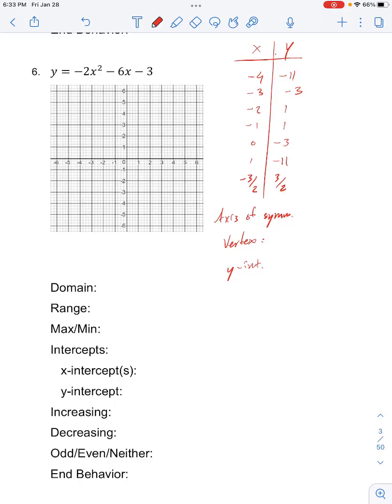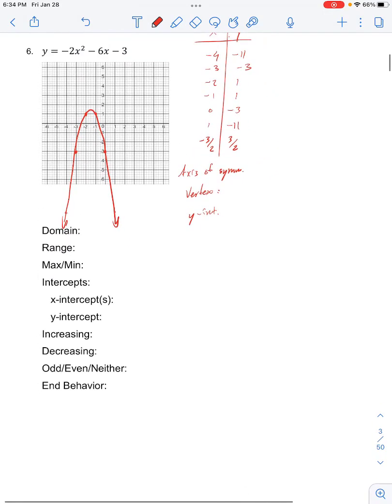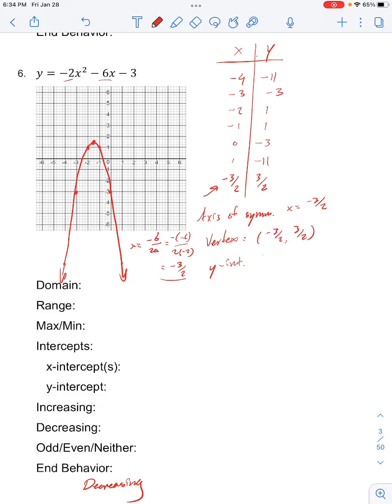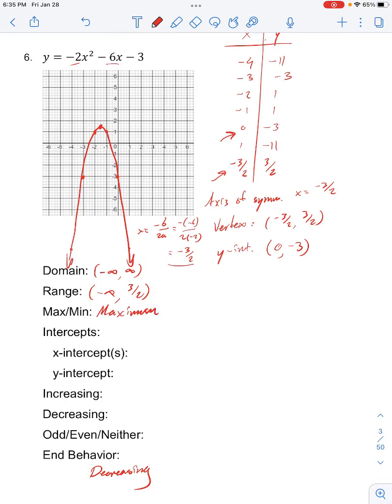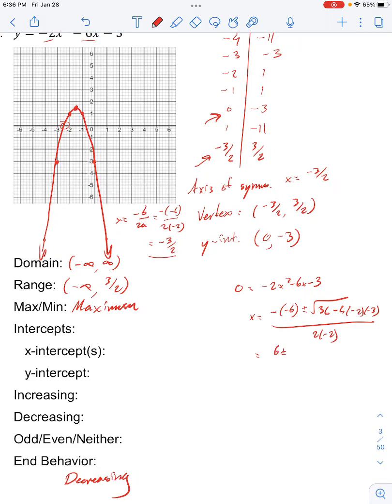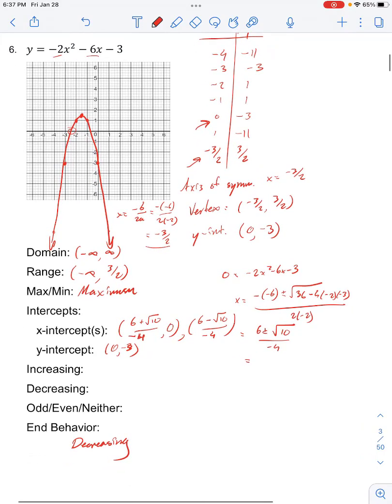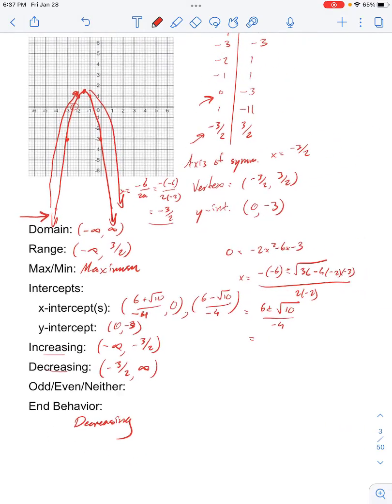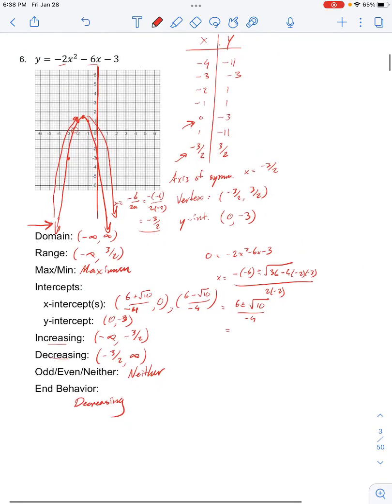algii quadratic functions cw hw 6